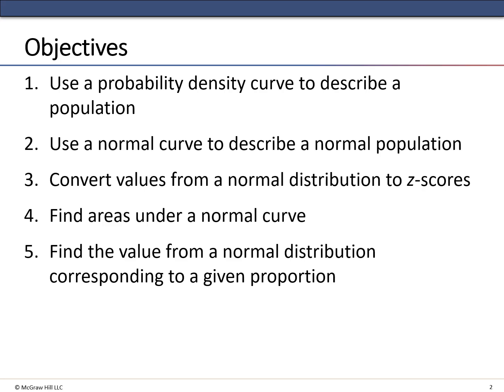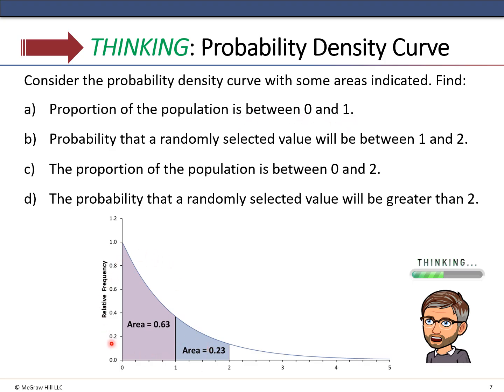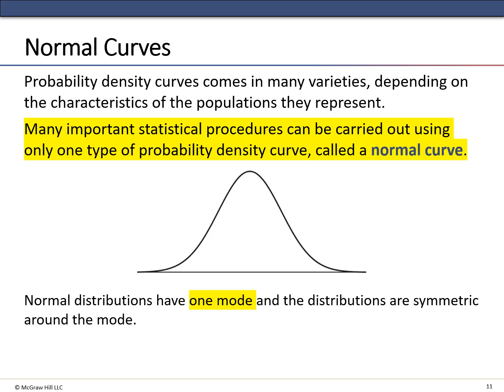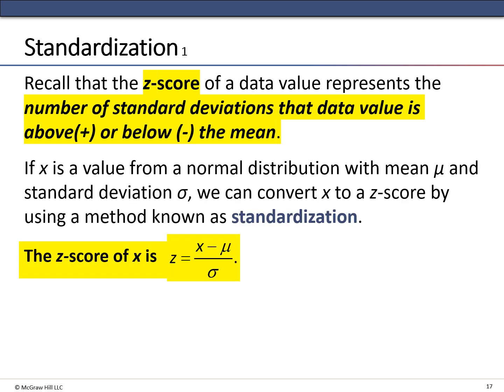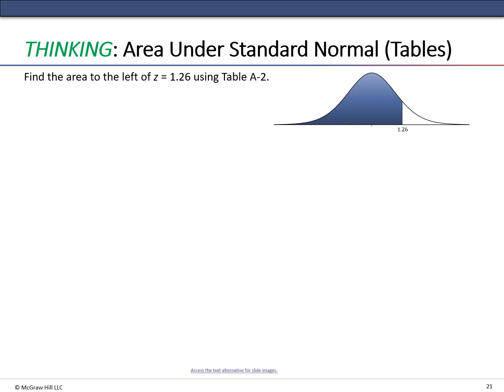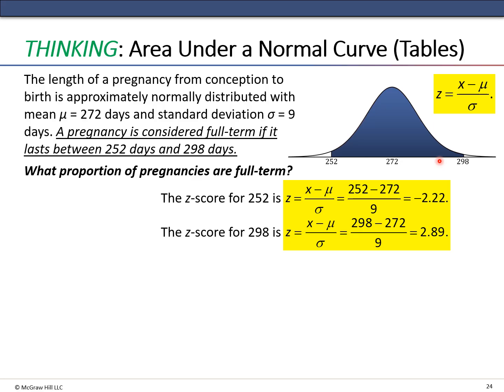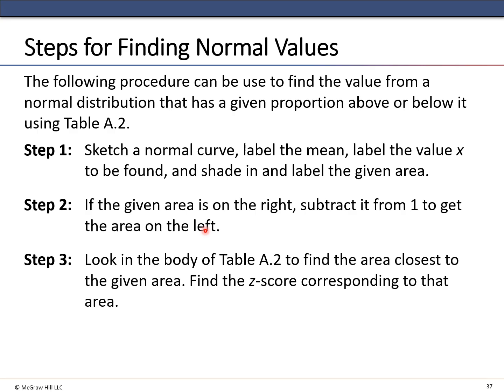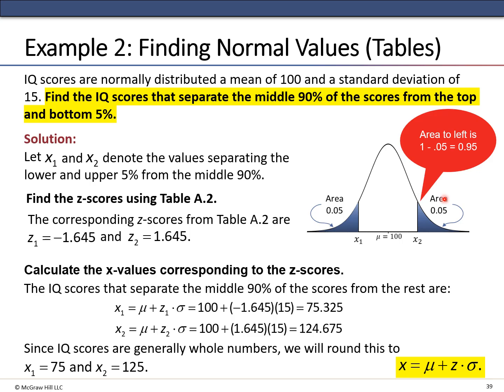1342 Section 6.1 The Normal Curve Bailey